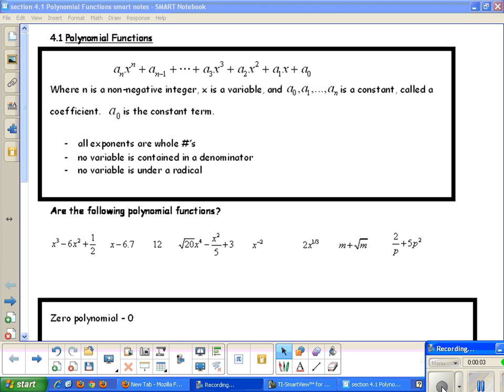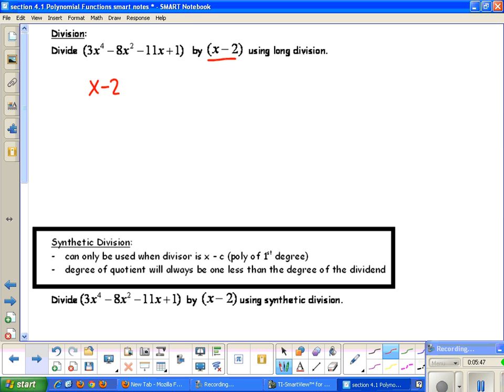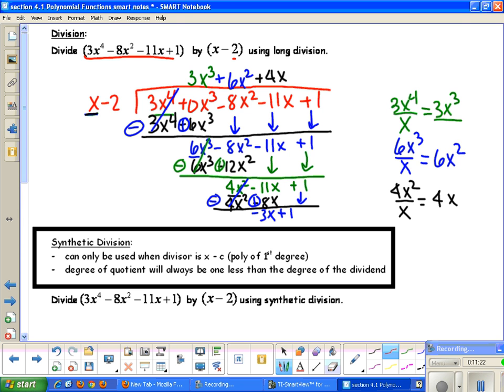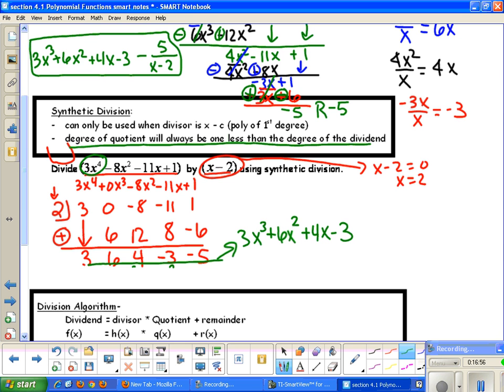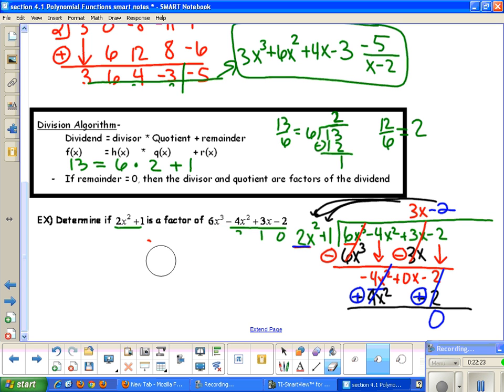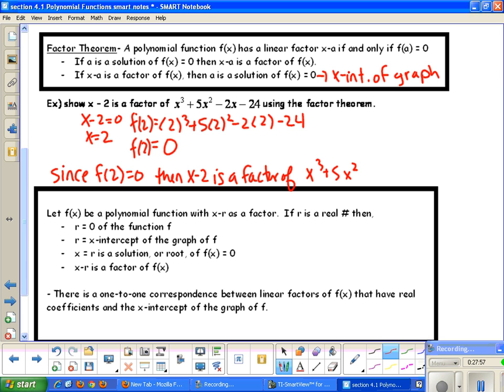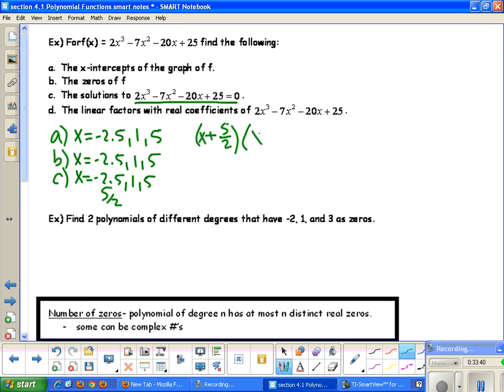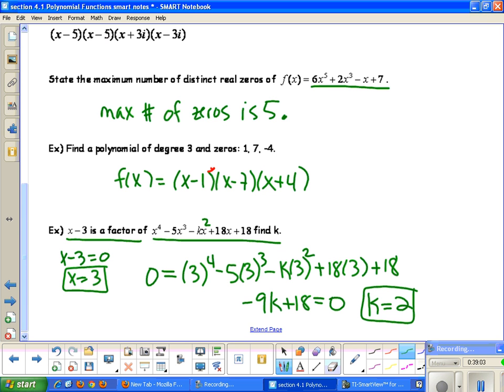Section 4.1 Polynomial Functions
Long division, synthetic division, factor theorem, and remainder theorem